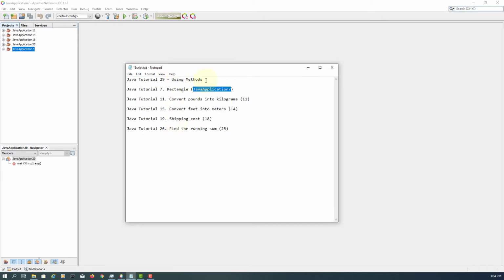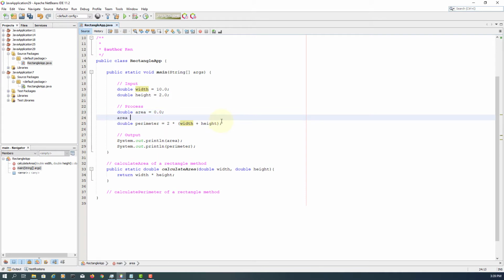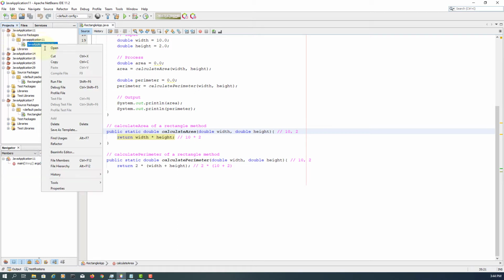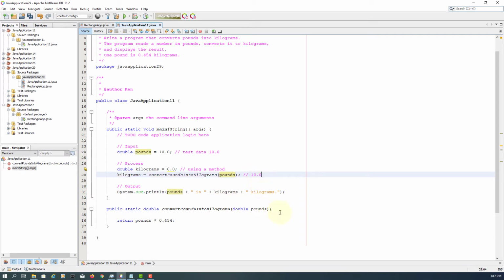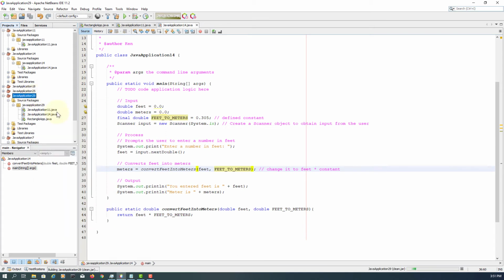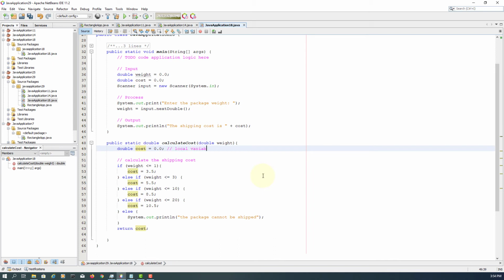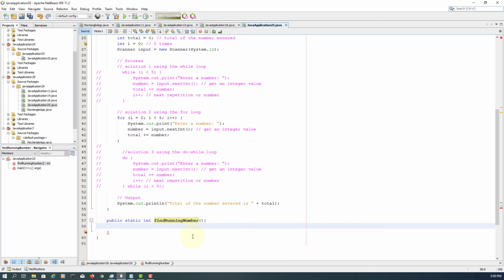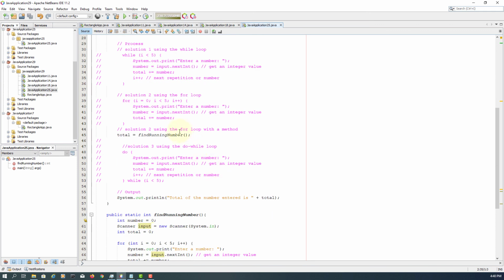Java Tutorial 29 - Using Methods (Remastered)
Java Tutorial 7. Rectangle (JavaApplication7)

Java Tutorial 11. Convert pounds into kilograms (11)

Java Tutorial 15. Convert feet into meters (14)

Java Tutorial 19. Shipping cost (18)

Java Tutorial 26. Find the running sum (25)